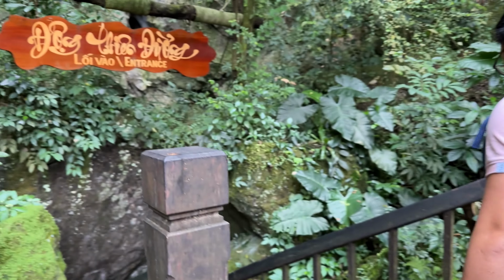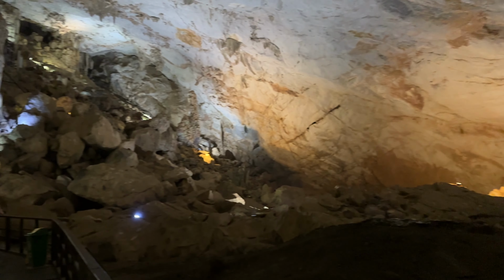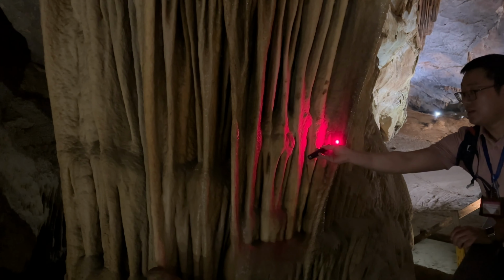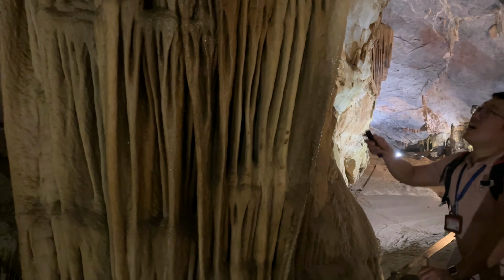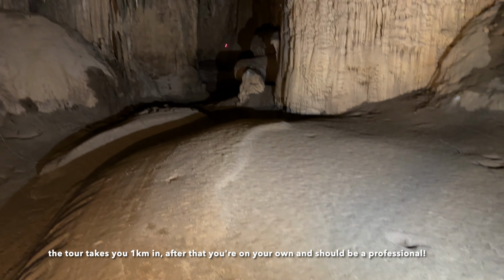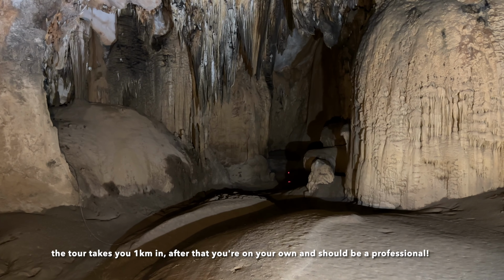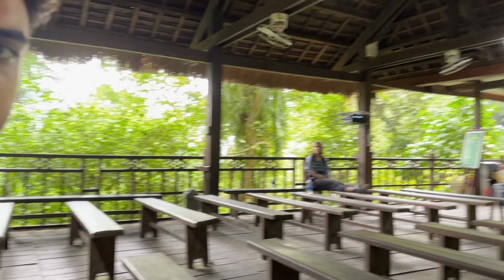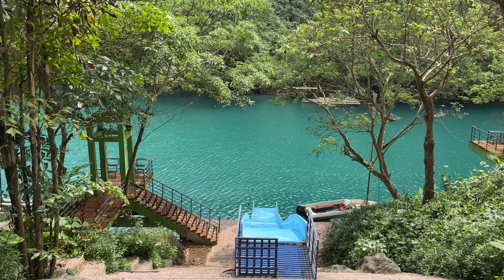Longest dry cave in ALL OF ASIA - Ke Bang National Park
About our tour:

Paradise Cave & Dark Cave (including lunch)
8am-4pm
USD $147.70

Our itinerary:
1. Paradise Cave
With a length of 31.4-kilometers and a height of 60-meters, it is the LONGEST DRY CAVE IN ALL OF ASIA

It was absolutely stunning and MASSIVE. We highly recommend booking a tour here!

2. We had lunch, vegetarian option
3. Ziplining over a river (Vietnams longest zipline)
4. Swimming to the dark cave (20m)

5. Dark Cave
This was quite the unique experience! The whole cave has absolutely no artificial lighting system installed inside. You will walk through the slippery rocks to get to a mud bath area. This is a lot of fun and you can actually float in the water there!

6. Kayak back to where we had lunch and enjoy some free time for water activities